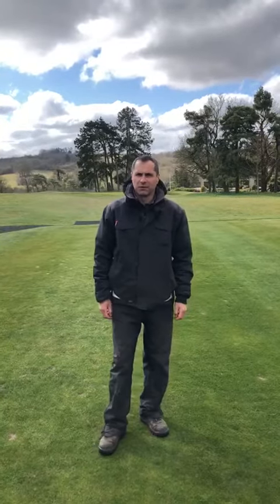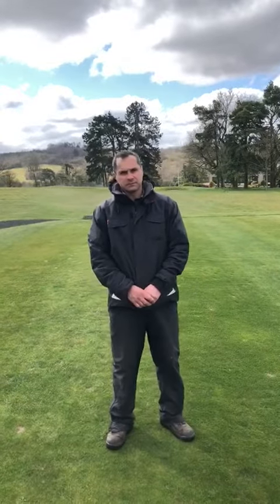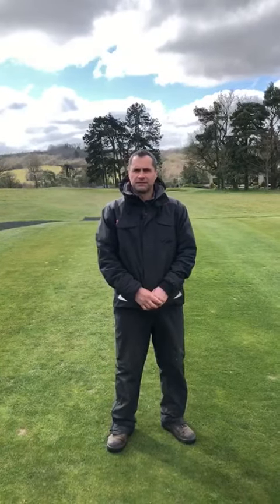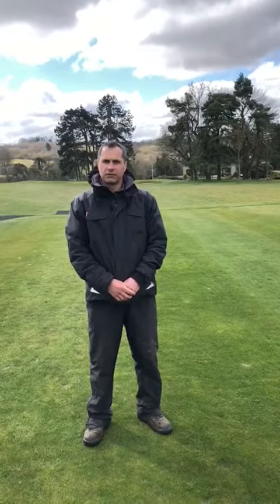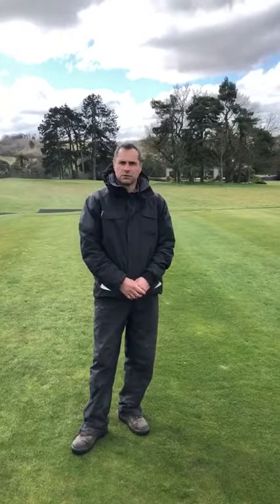Wayne Update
Course Update - Tuesday 31st of March 2020